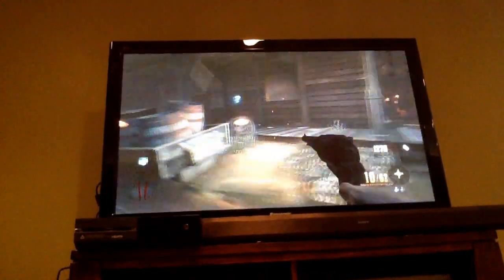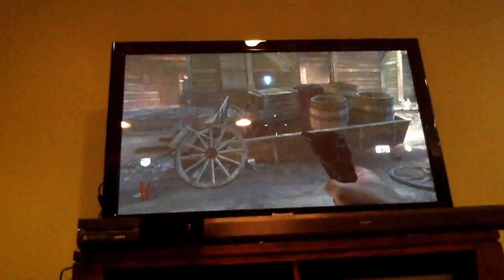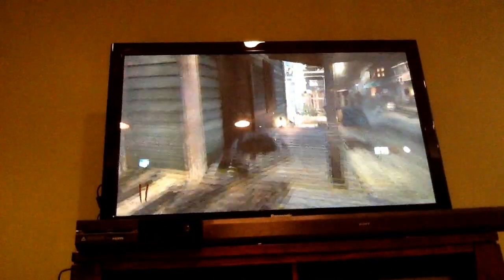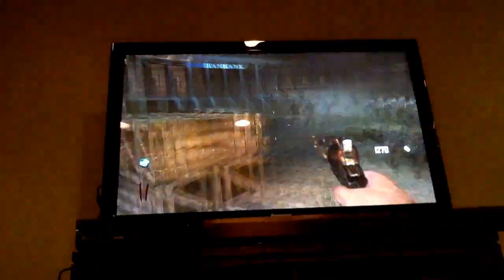Mini Easter Egg On Buried!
Fake ''easter egg'' on Buried.